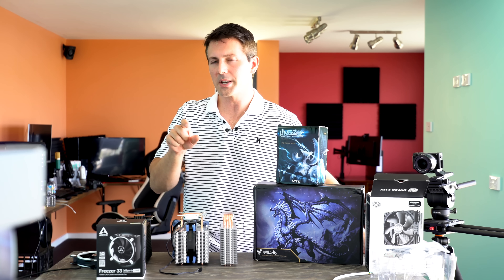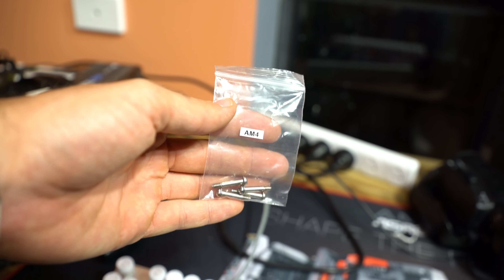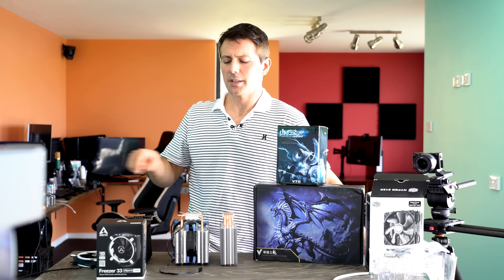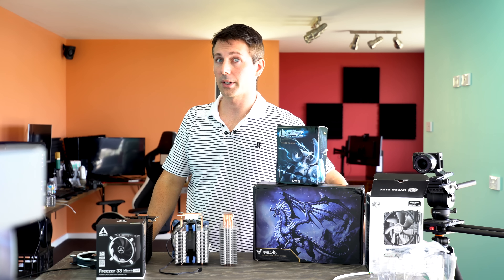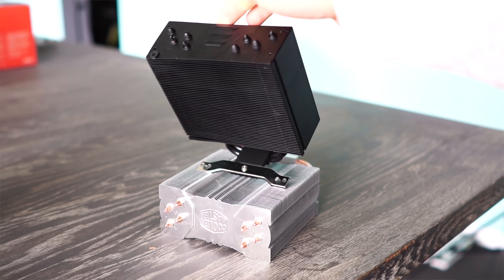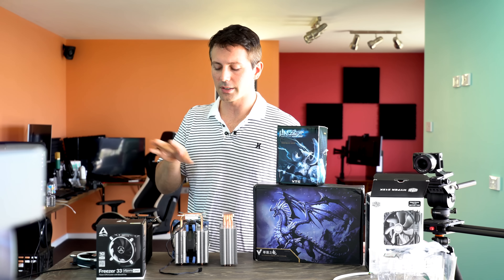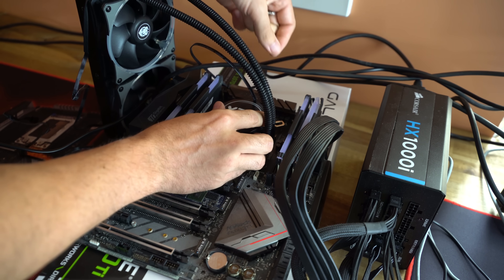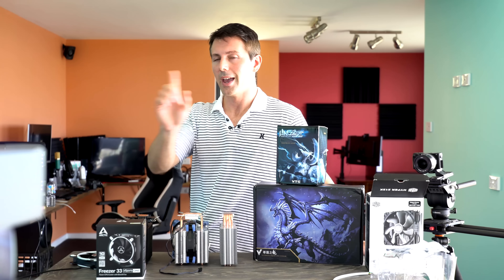AliExpress VTG 5 CPU Cooler Vs. Hyper 212X Vs. Arctic Freezer e33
Are AliExpress VTG Water & Air CPU Coolers any good? Let's find out here today!